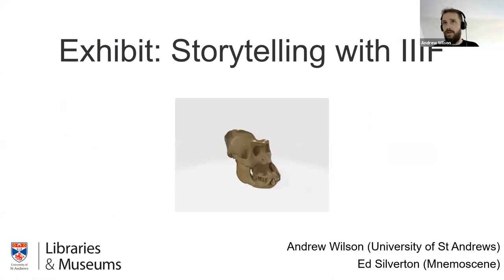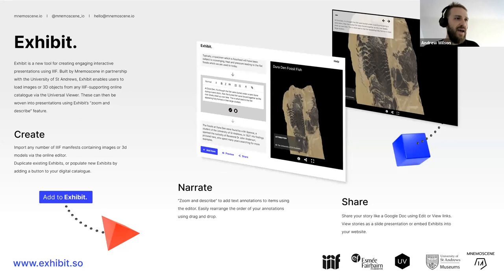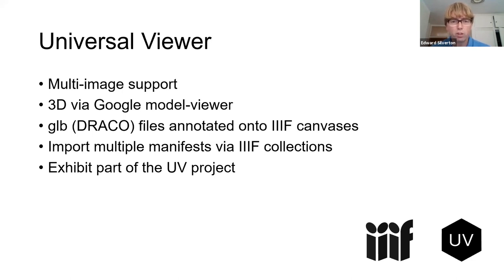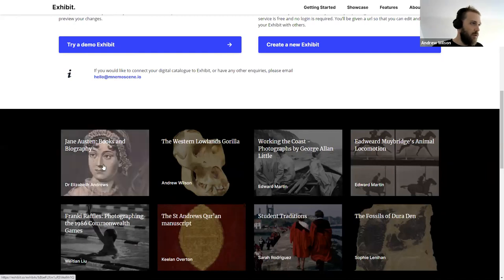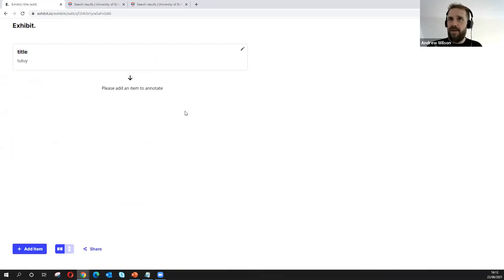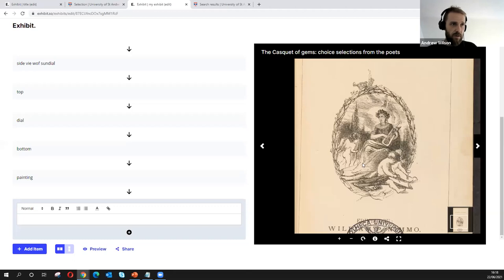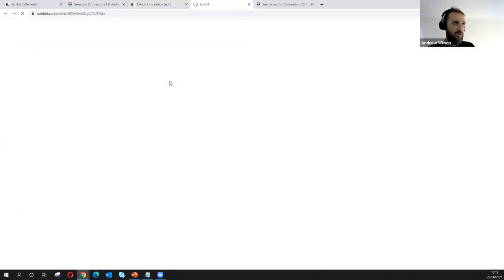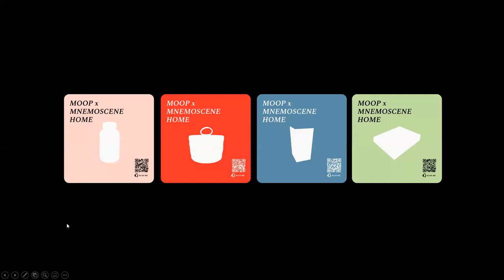Exhibit Storytelling with IIIF - 2021 IIIF Annual Conference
Speakers

    Edward Silverton (Speaker) Director, Mnemoscene
    Andrew Wilson (Speaker) Enterprise Applications Team Leader, University of St Andrews

Description

Supported by the Esmée Fairbairn Collections Fund and developed by Mnemoscene, ‘Exhibit’ was initiated during the Covid-19 pandemic to meet the needs of The University of St. Andrews in the development of its “dual delivery” online and on-campus teaching.

Exhibit is a new tool for creating engaging interactive presentations with Cultural Heritage content. Built using the Universal Viewer it enables users to load images or 3D objects from any IIIF-supporting online catalogue to tell stories within and across collections. These can then be woven into presentations using a “zoom and describe” feature.